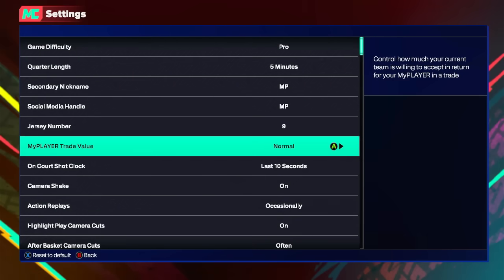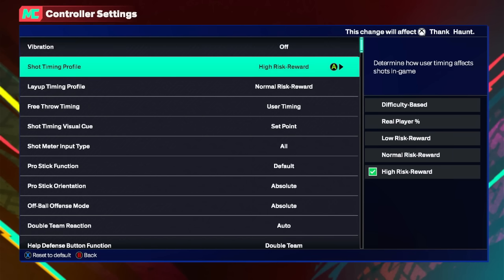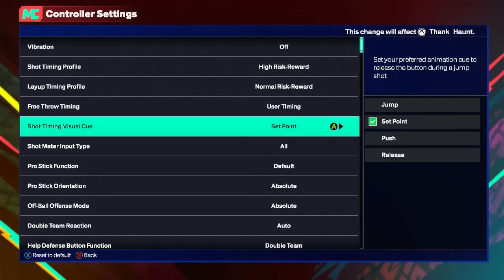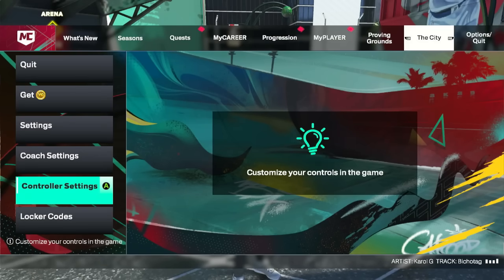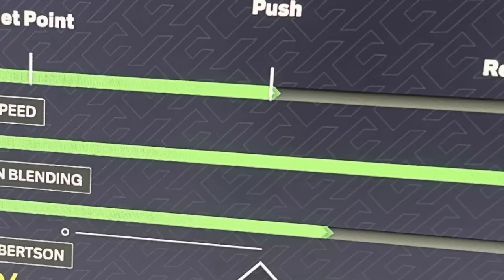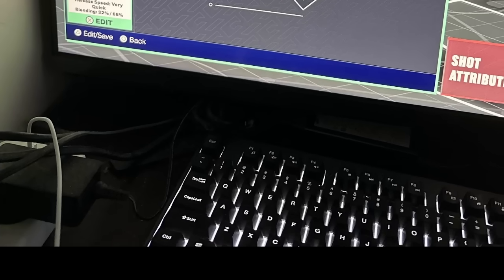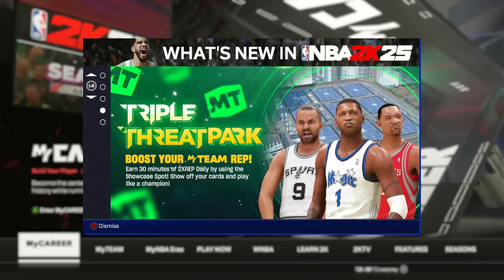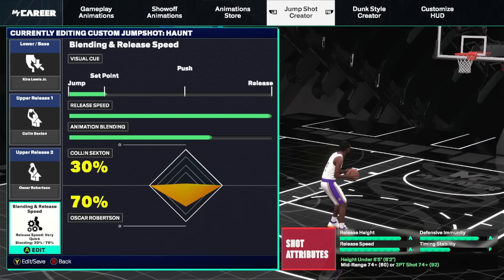BEST JUMPSHOTS, SHOT TIMING PROFILES & MORE! (NBA 2K25) TIPS TO SHOOT BETTER + VISUAL CUES